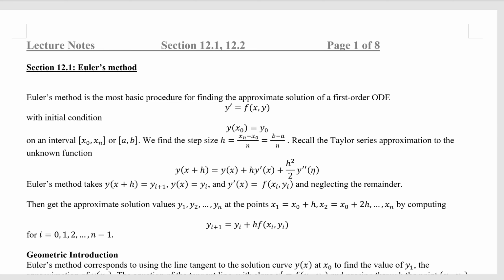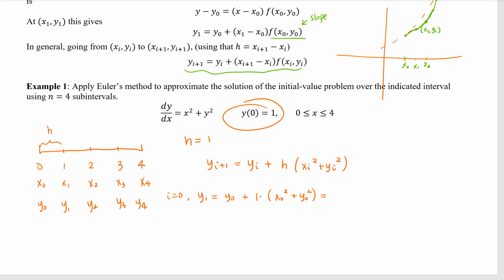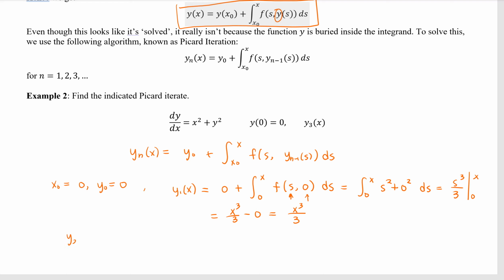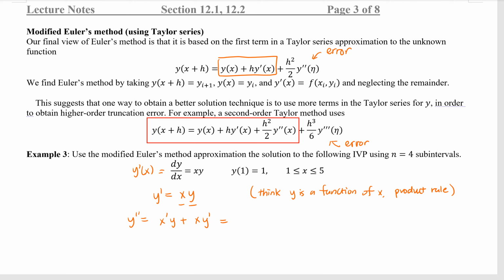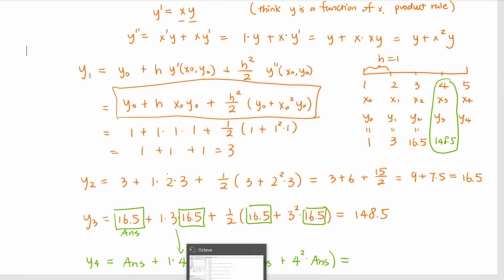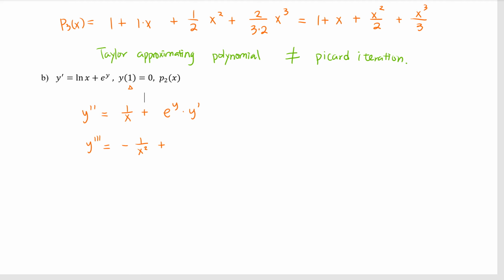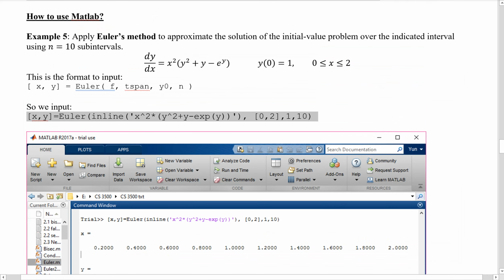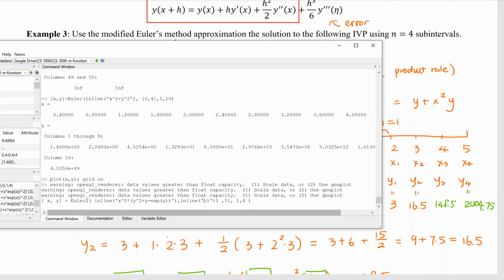3500 12 1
12.1 Euler's method